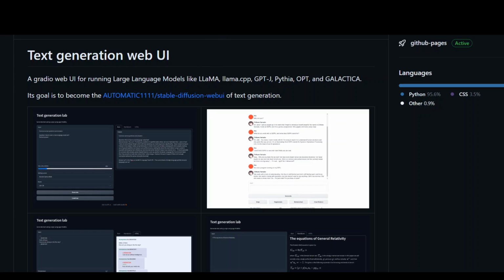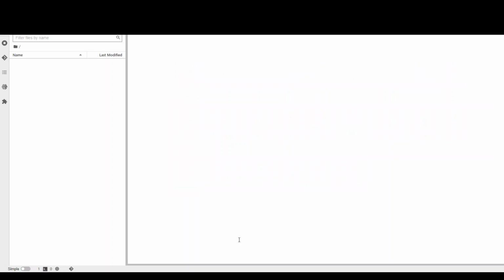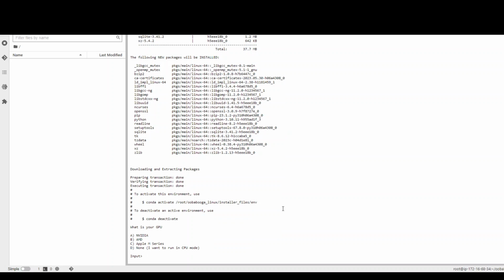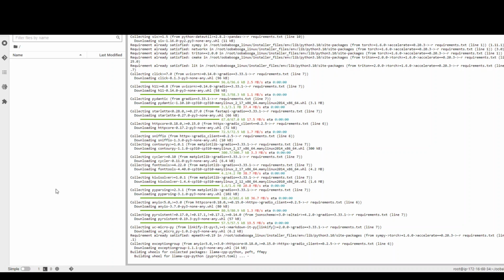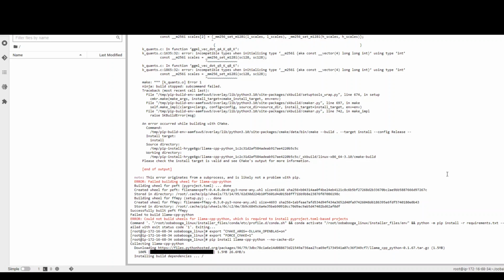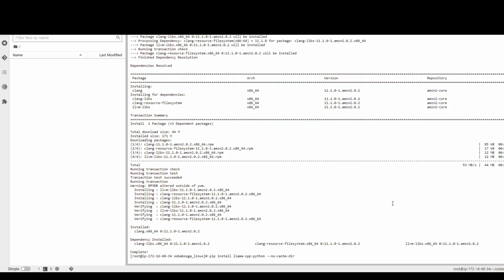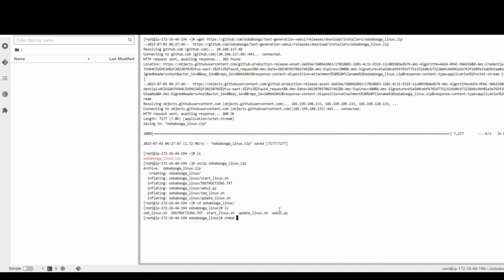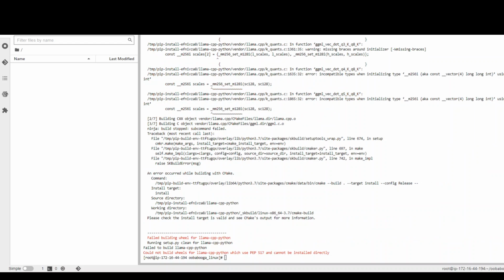Failed building wheel for llama-cpp-python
I have been trying to install Oobabooga text generation webui on Linux both in CPU mode and GPU mode but still get this error about llama-cpp-python. I have tried setting environment variables, and also downgrading, upgrading various libraries in vain. This really defeats the claim of this repo of one-click install. If you have found out the solution please put it in comments.